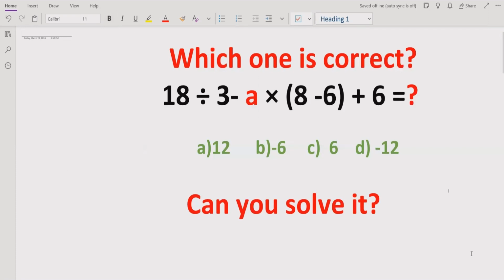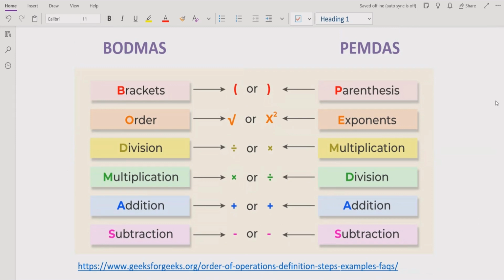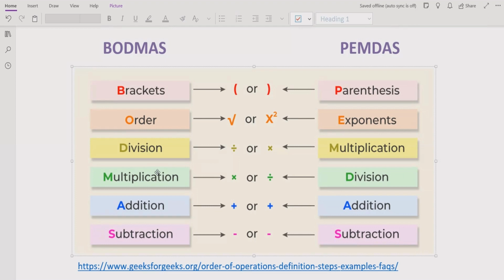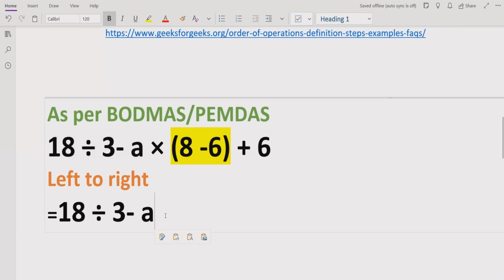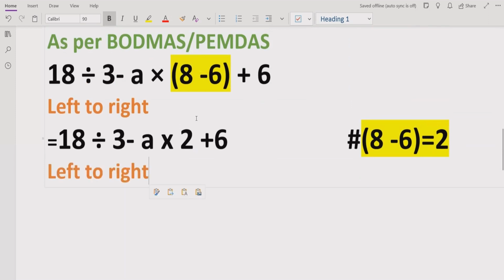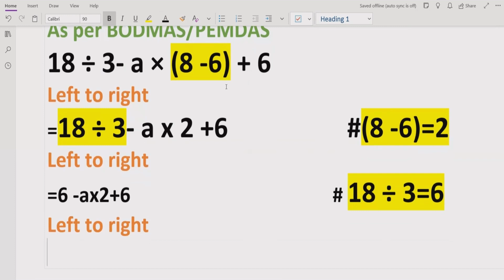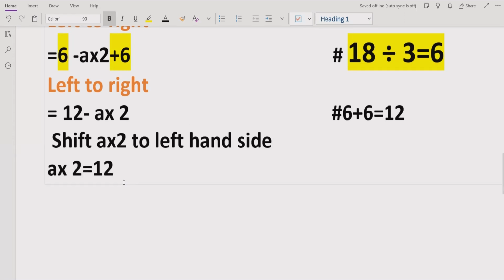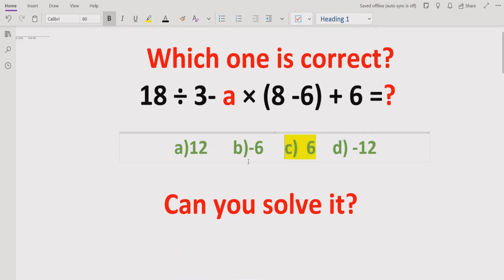Quiz 46 | Which one is Correct? | 18 ÷ 3- a × (8 -6) + 6 =?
In this video you will learn to solve 18 ÷ 3- a × (8 -6) + 6 =?